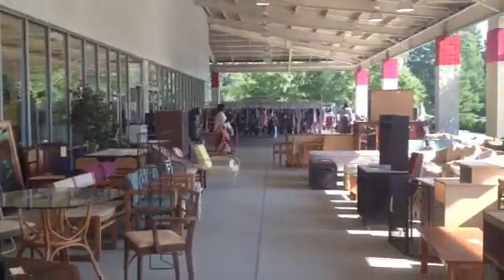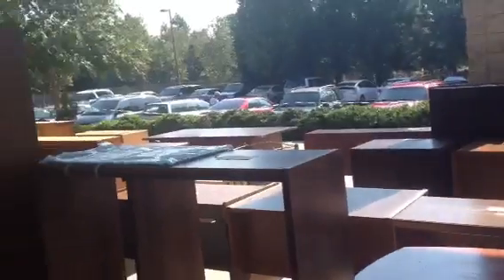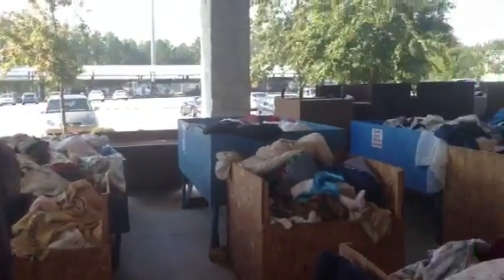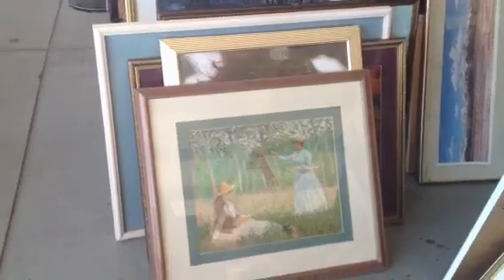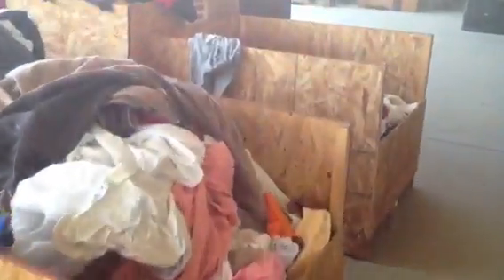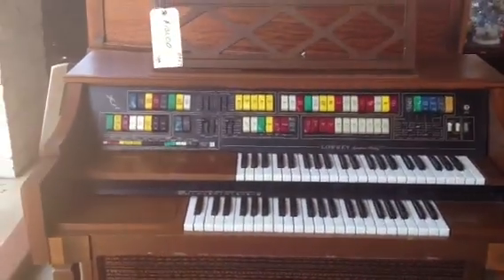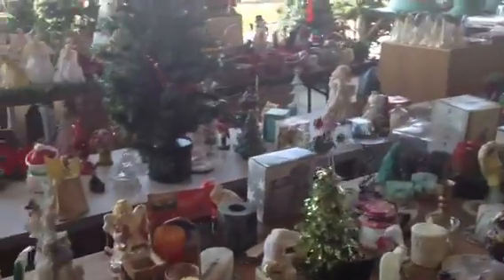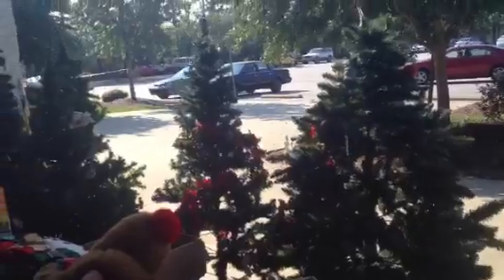Thrifting With My Ladybug Chajen32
I had a blast today shopping with my fellow Youtuber. In just coming with an overview fit now of the outside of the place. Check it out and be sure to sub to both our channels. Thanks!